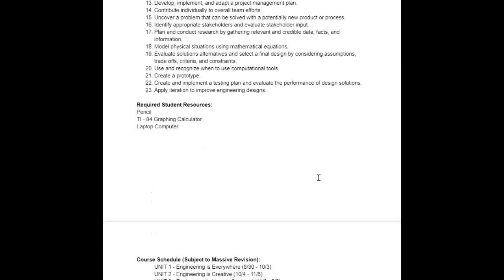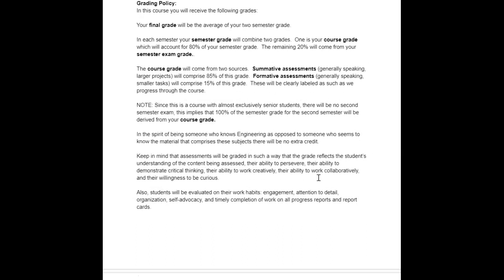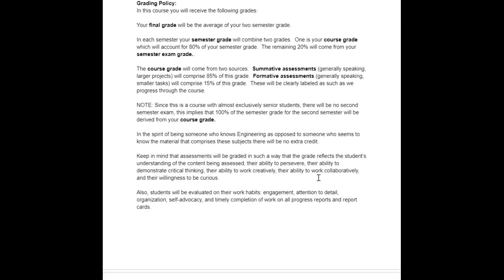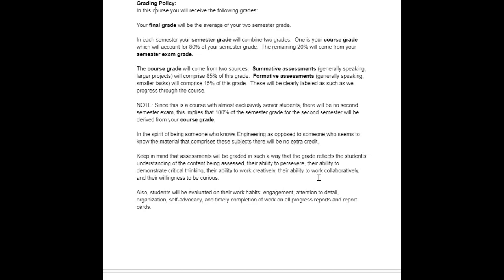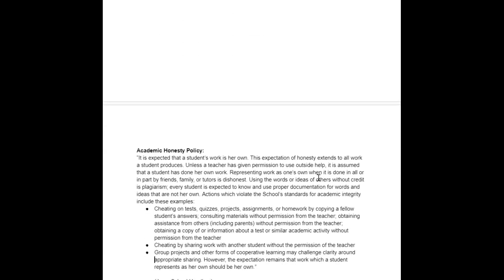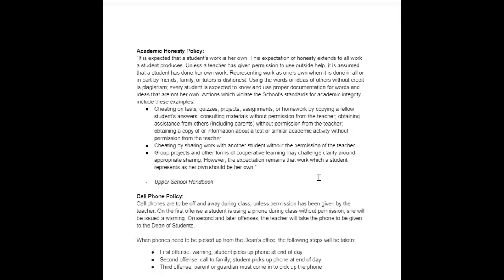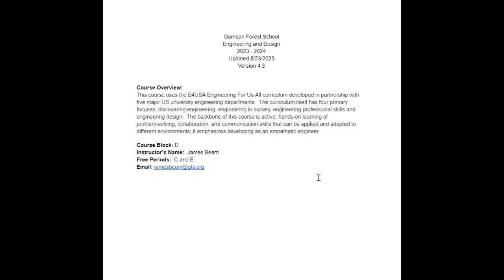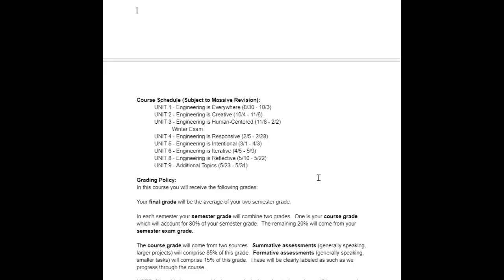Engineering and Design Syllabus Walkthrough 23-24